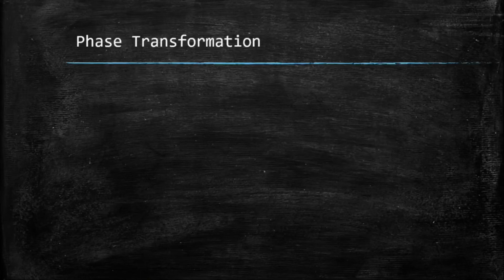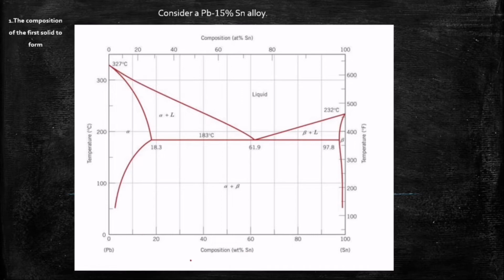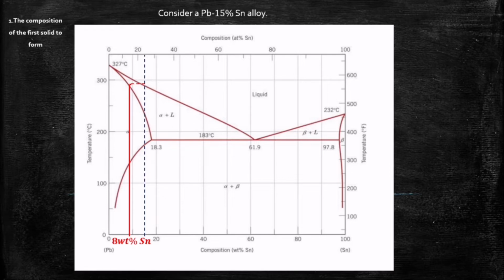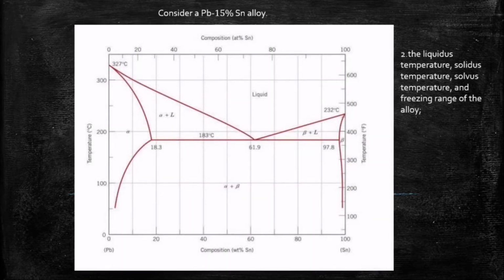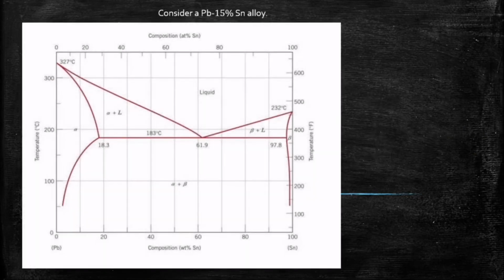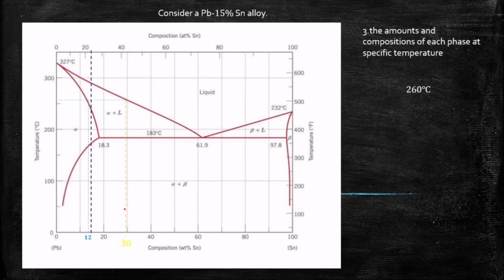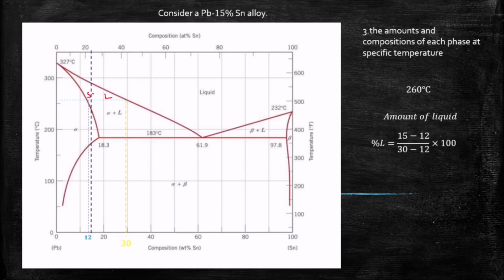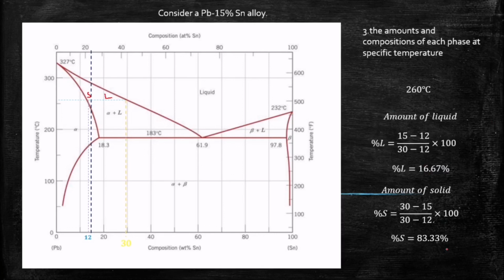PHASE TRANSFORMATION Lecture- 2.5